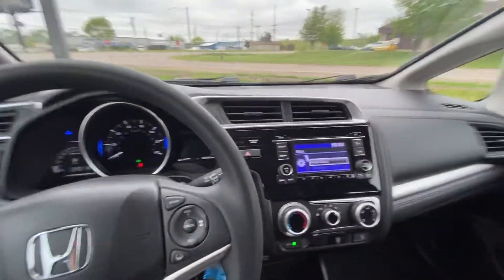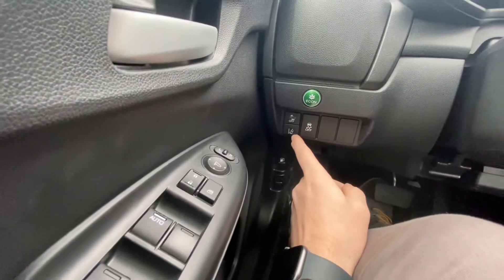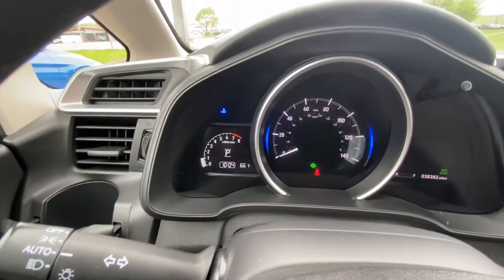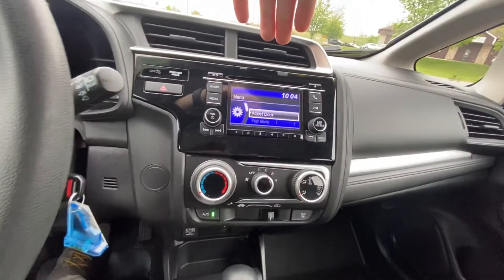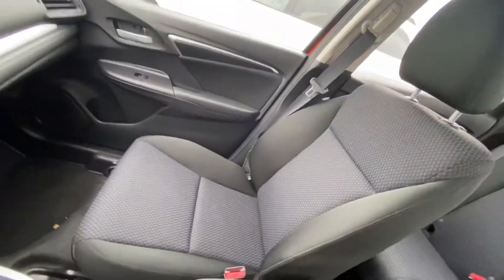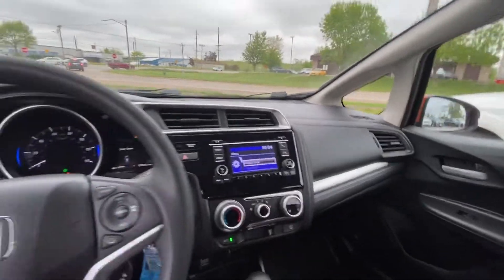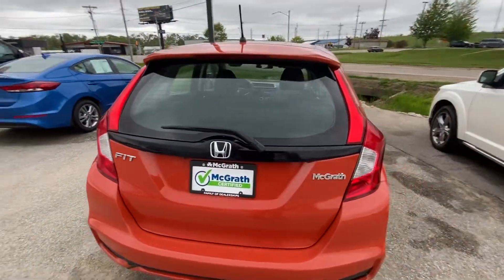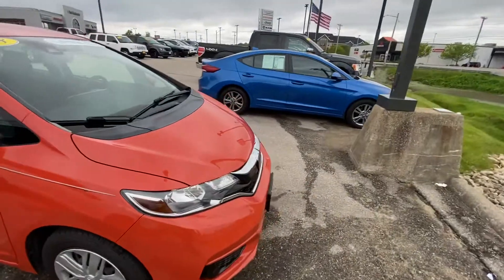2018 Honda FIT LX